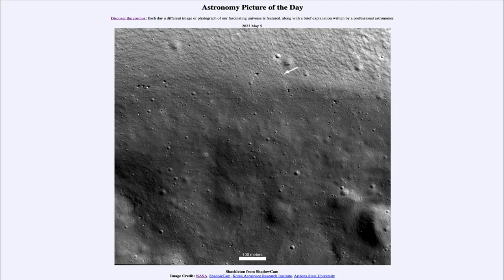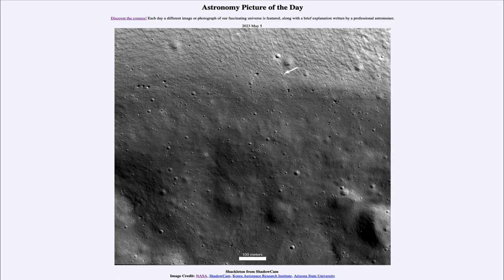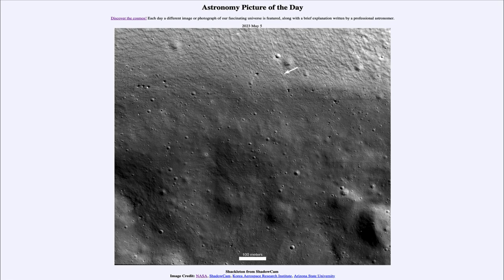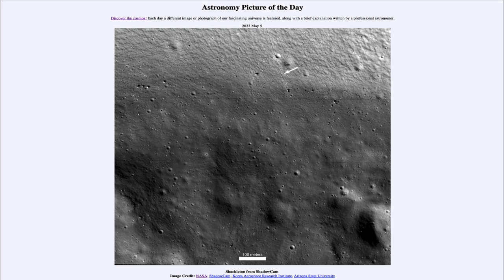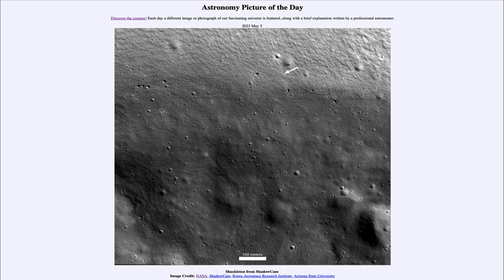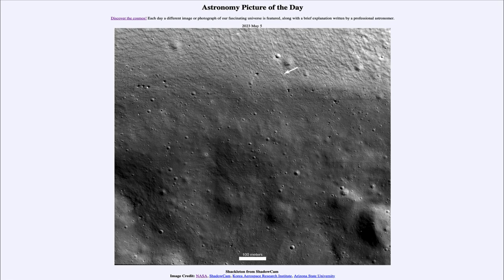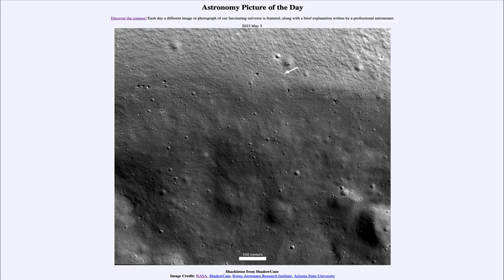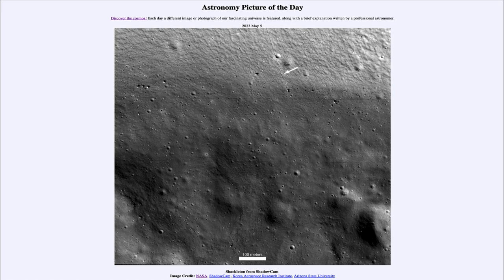2023 May 05 - Shackleton from ShadowCam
In today's image, we see part of Shackleton Crater near the lunar South Pole. This crater is permanently shielded from sunlight allowing ice to remain. It is being observed using ShadowCam, which is designed to image in the low light regions which are shielded from direct sunlight.